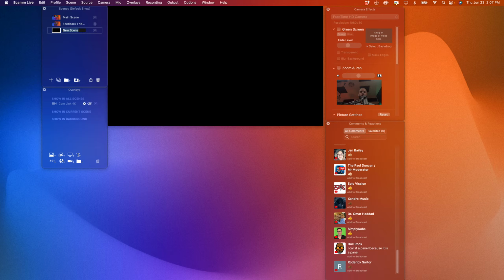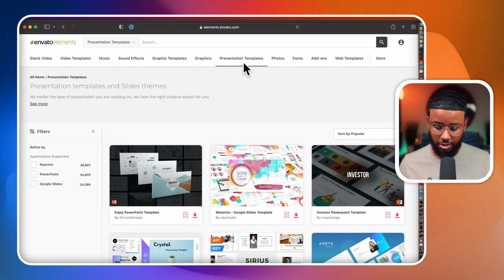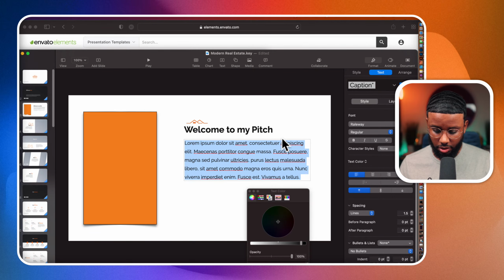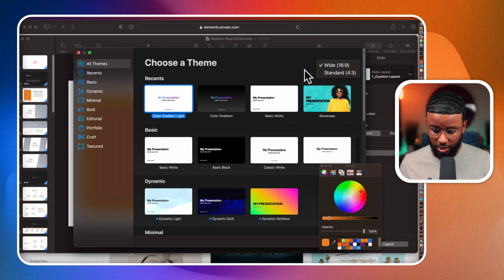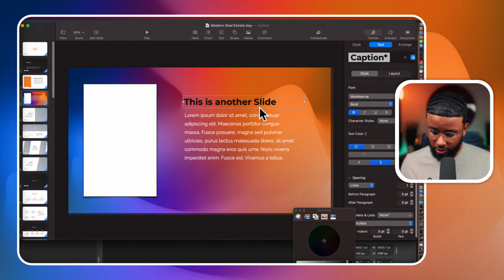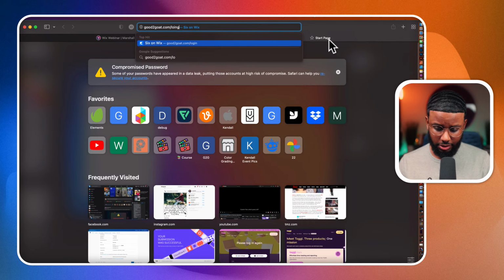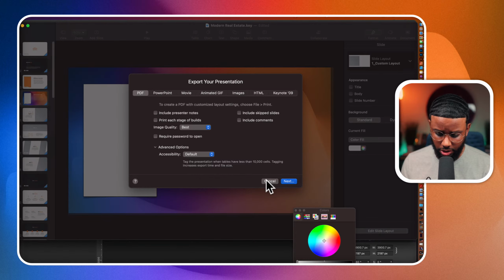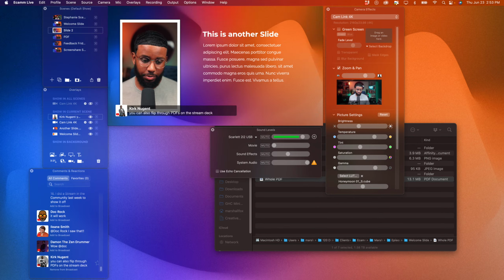Marshall Creates a Pitch Deck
Marshall Fox is a graphic designer, creator, coach, and video pro. In this series from Ecamm, we'll show you how you can put your best foot forward in this digital world. Look professional, feel confident, and win the day. Welcome to Marshall Creates.

In this episode of Marshall Creates with Ecamm, we're talking pitch decks and winning the client.

In this day and age, we do most of our meetings, presentations, and pitches virtually -- usually in apps like Zoom, MS Teams, or Google Meet. When you show up for a pitch IRL, you put on your best outfit, biggest smile, and you've certainly prepped what you're going to say and show to truly dazzle your potential clients. Pitching in the virtual space shouldn't be any different. That perfect outfit? Well, now it's your video quality. Are you showing up pixelated and buffering or are you SHOWING UP looking and feeling your best?

LINKS